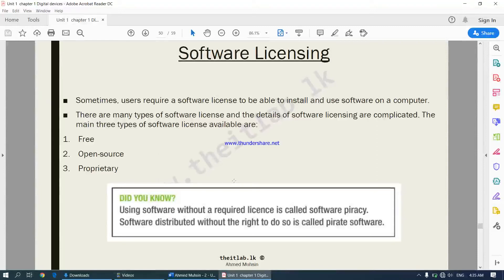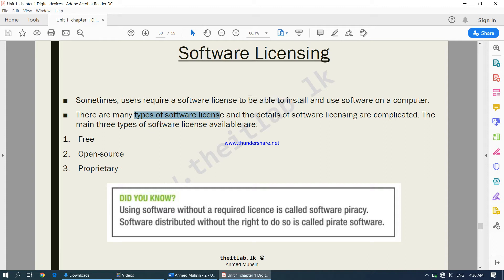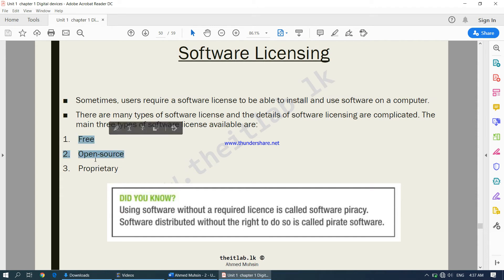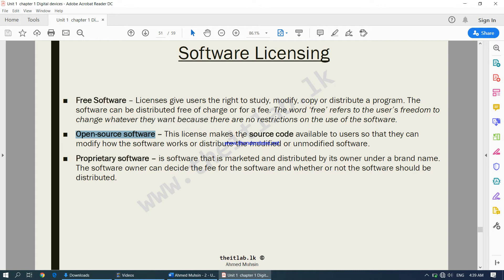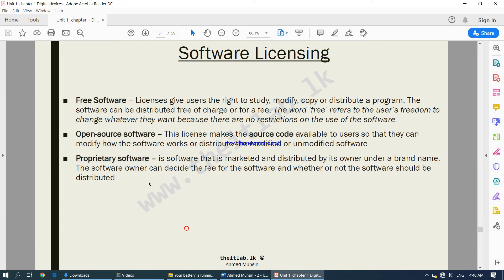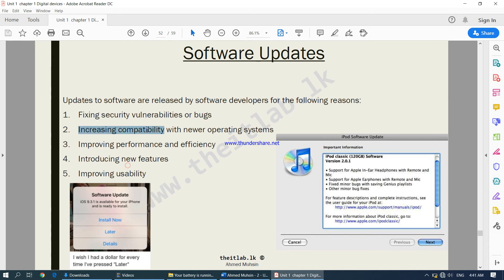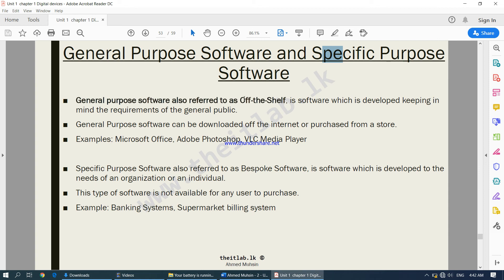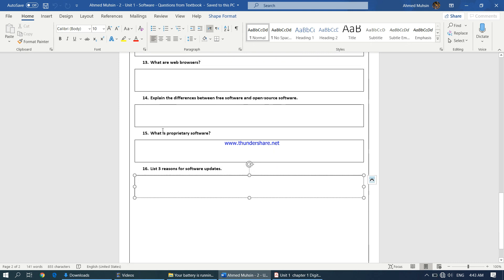Chapter 2 - Part 5 - Software - Edexcel IGCSE ICT 9-1